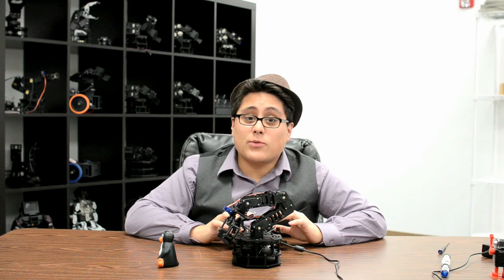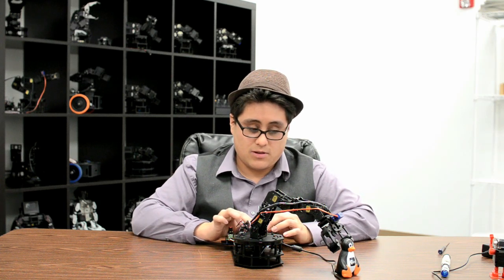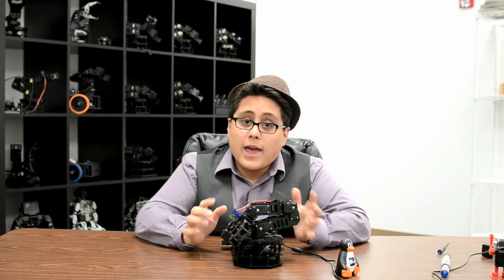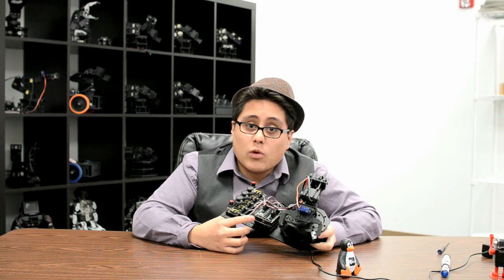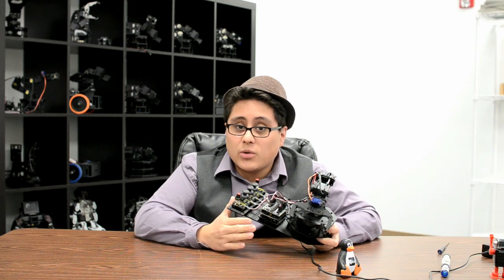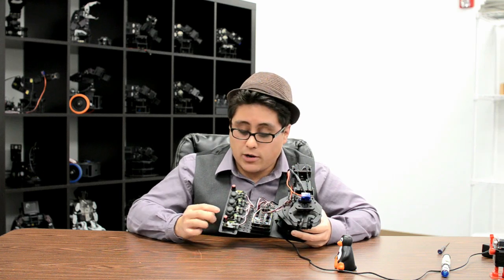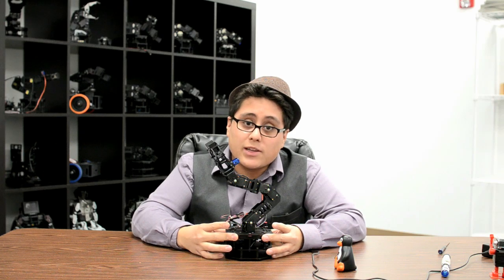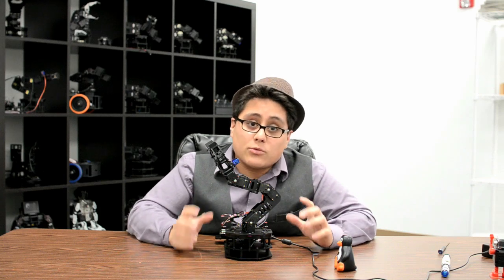The New RobotGeek Snapper Arm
Introducing, the latest edition to the RobotGeek family- the Snapper Arm.